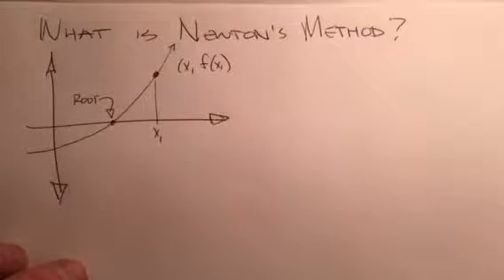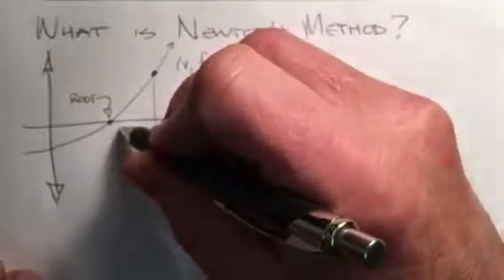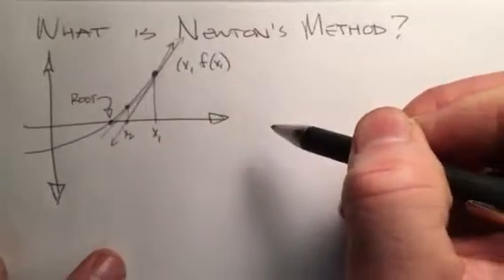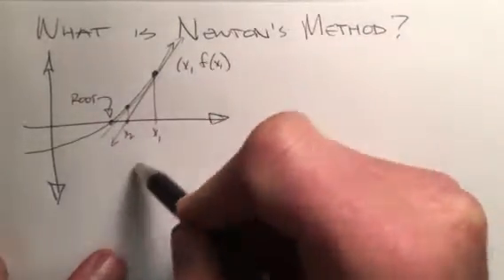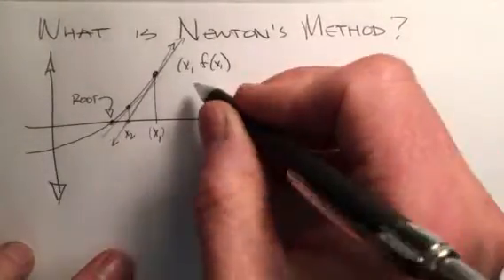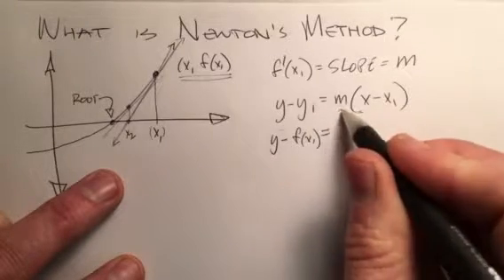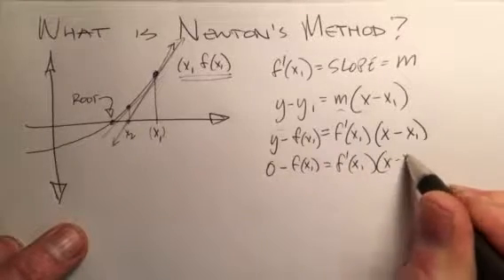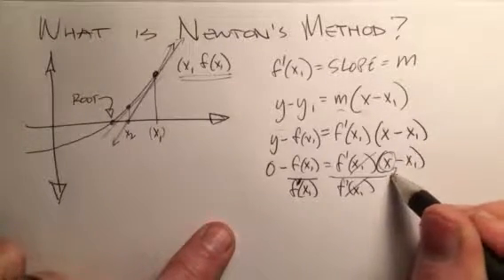Introduction to Newton's Method